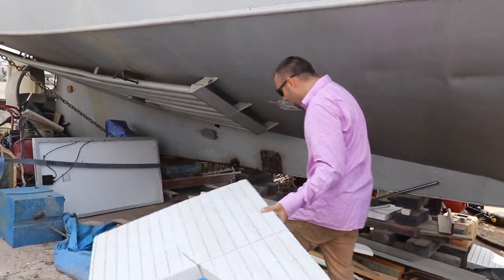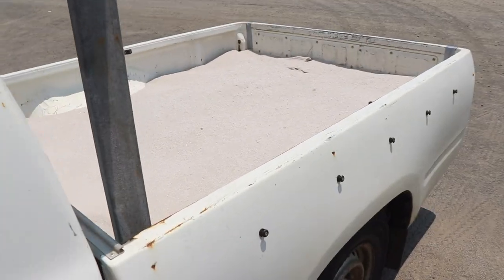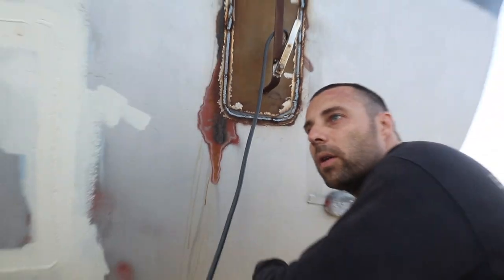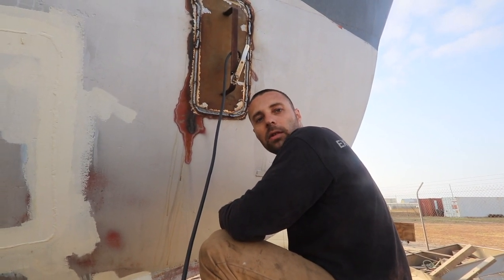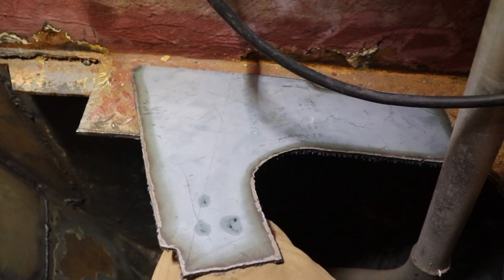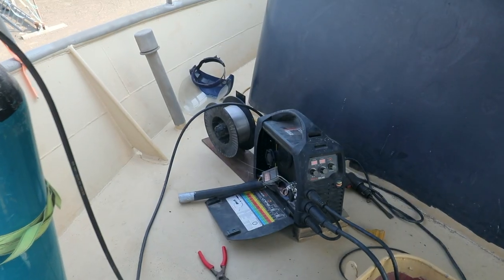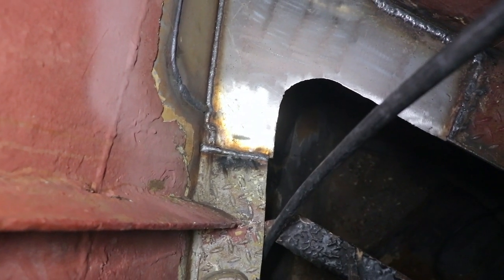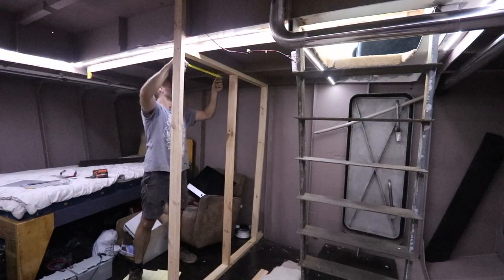Rebuilding the Crash Bulkhead - Project Brupeg Ep. 117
This week Jess, Dame and Trev open up the forward cavity under the stainless floor to double-check for corrosion and start putting the crash bulkhead floor back together. Its taken many weeks longer than first thought to complete this job but we are over the hump now and re-assembly is the fast part.

How do we manage to pay for this, our bloody amazing patrons keep this channel going! This incredibly interesting and challenging build simply wouldn't be possible without the support they have given us. If you would like to be a part of our builds from as little as $1 a month we would love to welcome you to the crew.

Jess and Dame